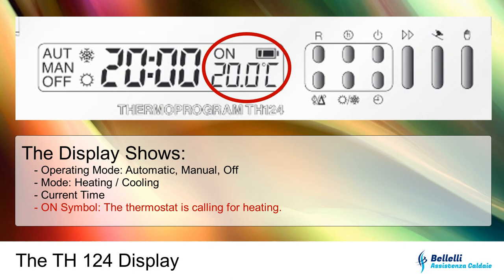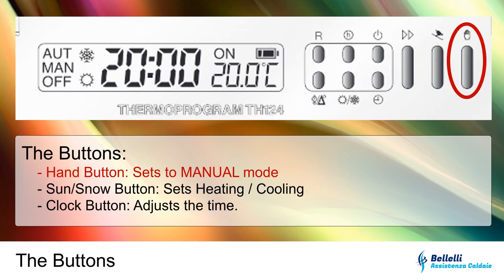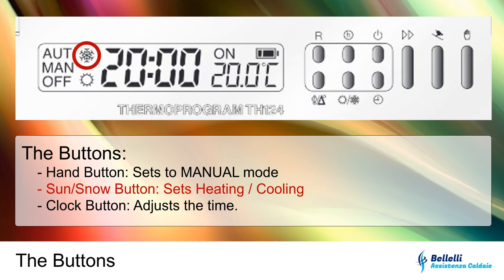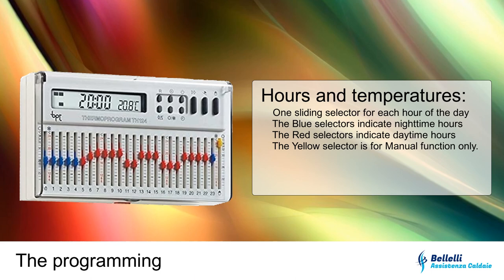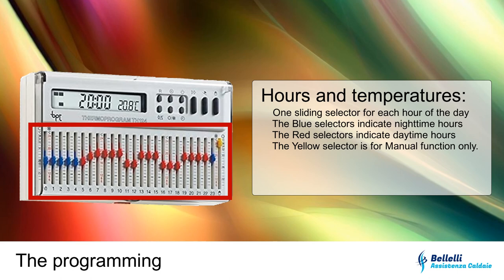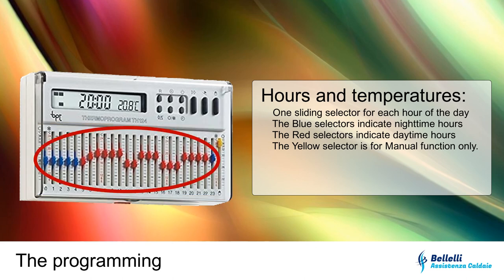Complete Guide to the BPT TH 124 Thermostat: Programming, Features, and Troubleshooting!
🌡️ Discover how to make the most of your BPT TH 124 thermostat! 🏠 In this tutorial, we'll guide you through the main features of the display, the buttons, and show you how to program your thermostat to ensure optimal comfort at home. 🌞❄️ Learn to differentiate between heating and cooling modes, how to adjust the time, and how to troubleshoot common issues. 🔧 Don't miss out on these handy tips to keep your home at the perfect temperature! 🔔

Chapters:
0:00 - Introduction
0:08 - Presentation
0:46 - Display Description
1:43 - Button Description
2:09 - Heating Programming
3:25 - Errors and Common Issues
4:19 - Acknowledgements